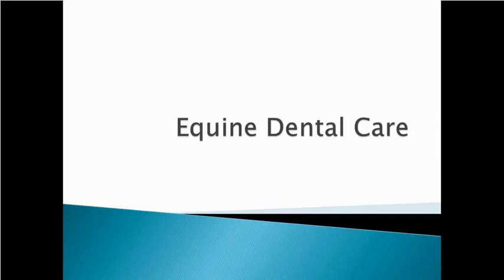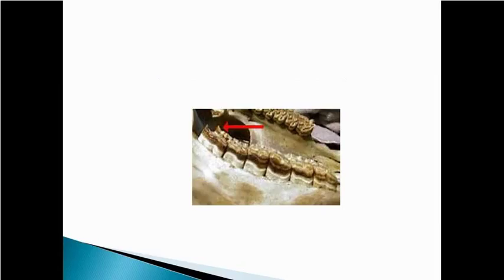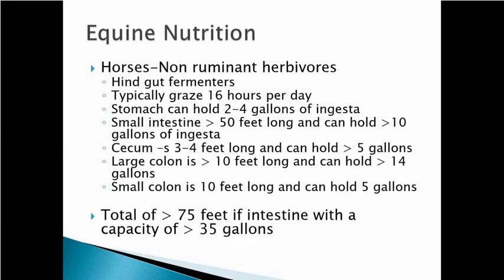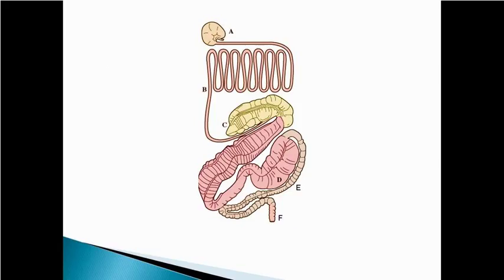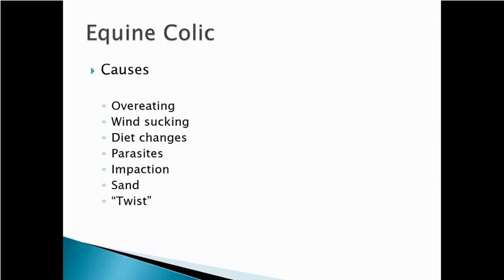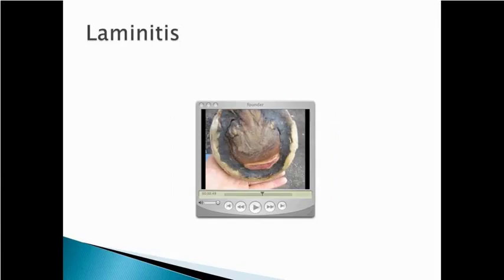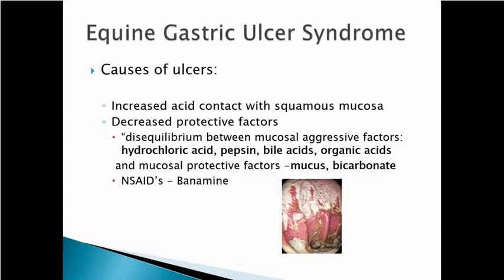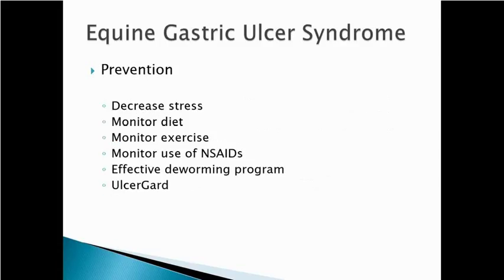ANSC 320 Module 10 - Equine Health Plan